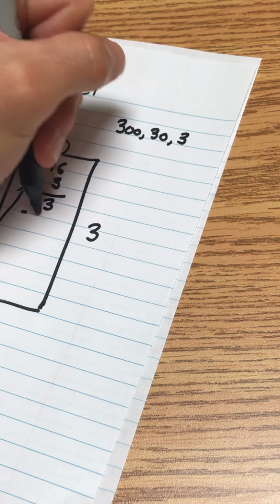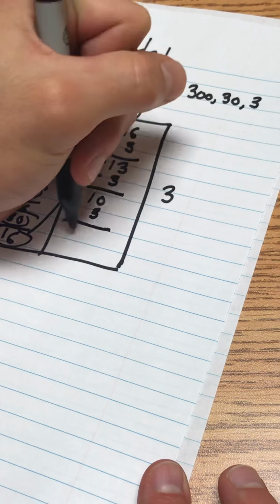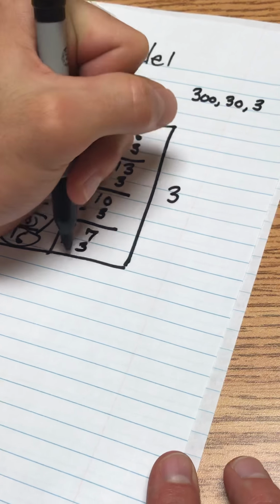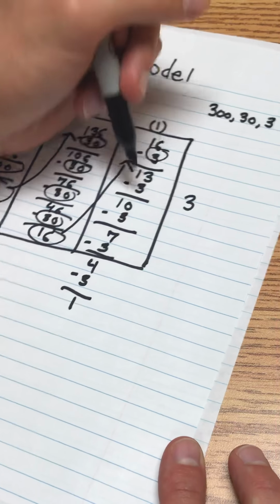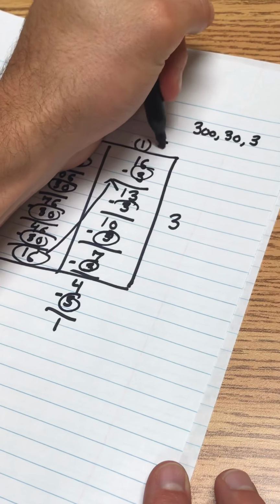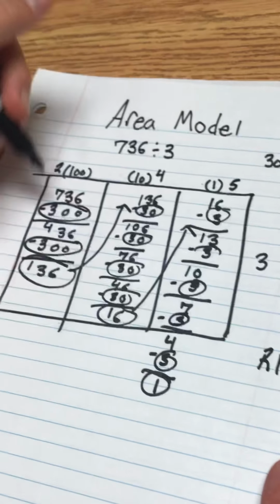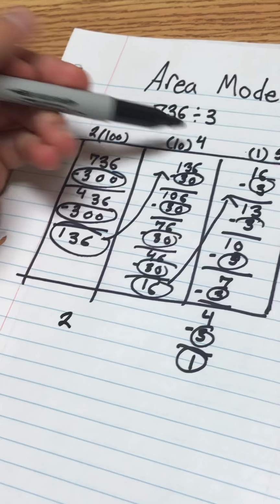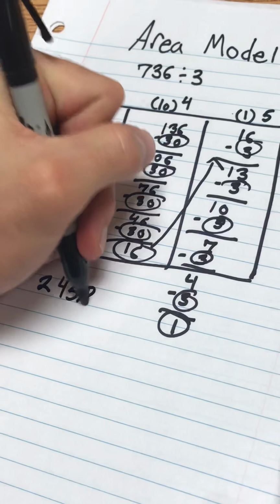Area Model Division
How to complete area model division using repeated subtraction.